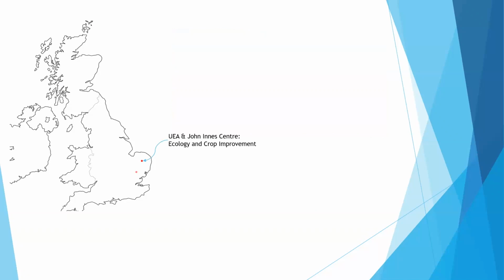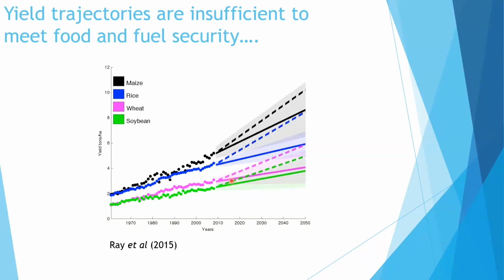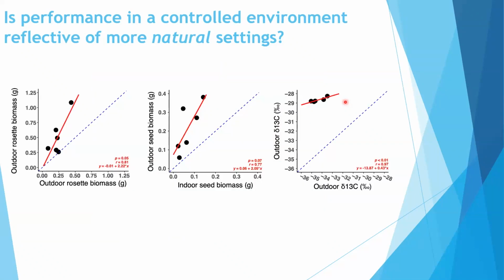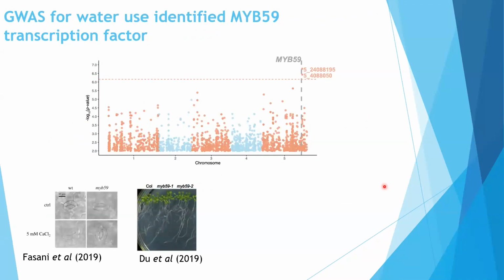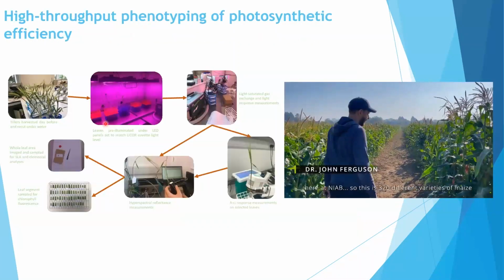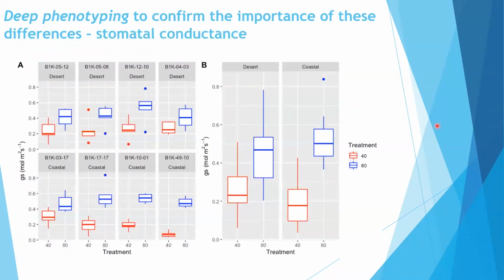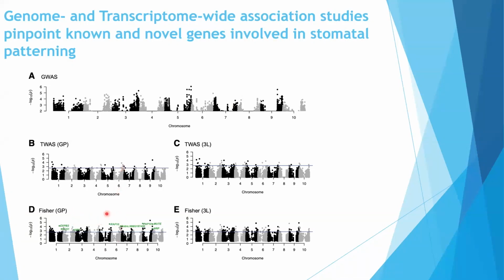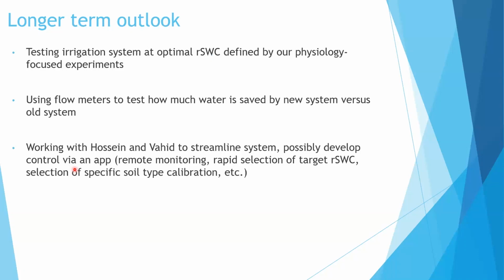Lessons on water use from natural populations for improving crop sustainability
Dr John Ferguson

School of Life Sciences, University of Essex 19th October 2023.